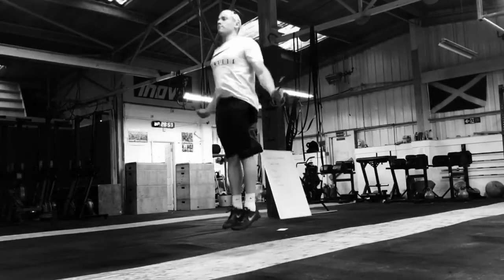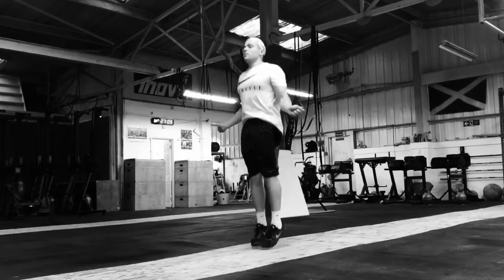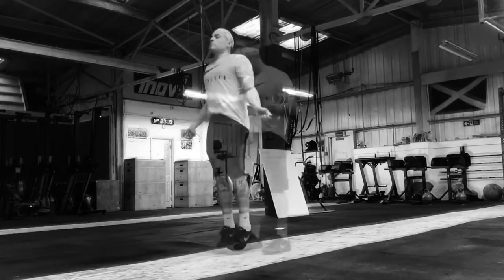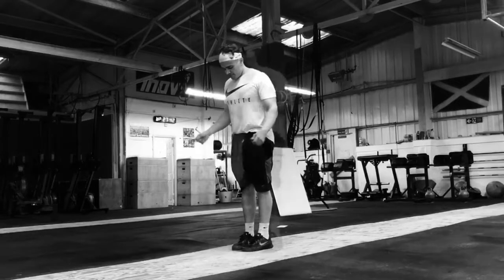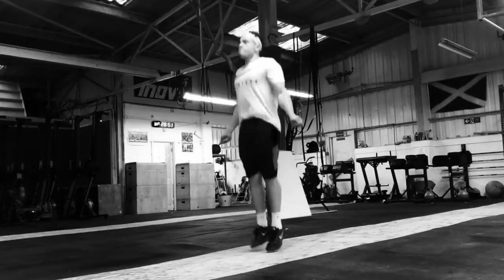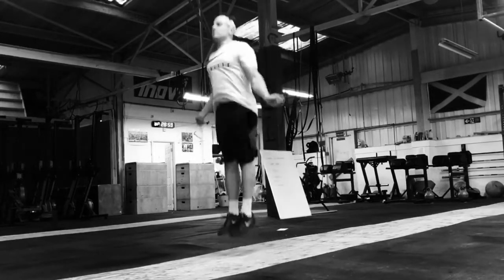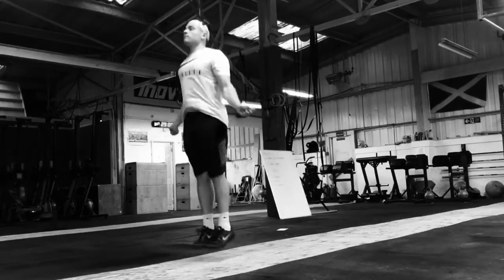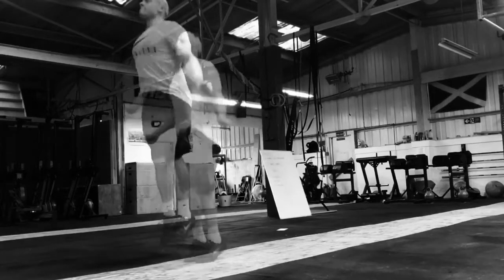Technique Tuesday - Double Unders